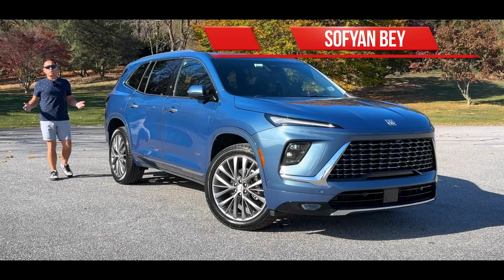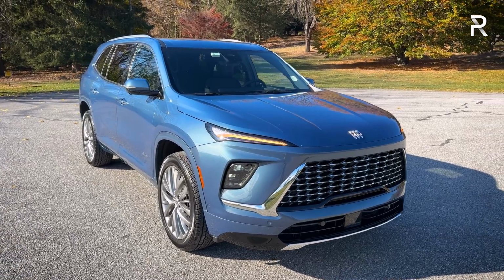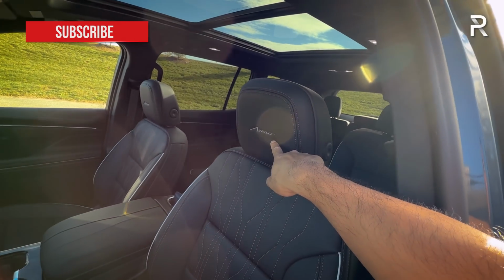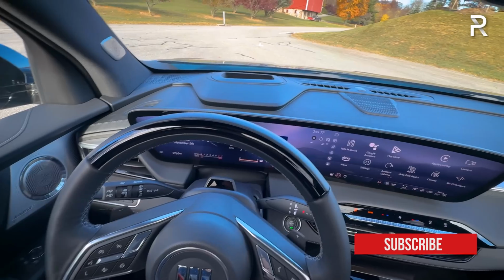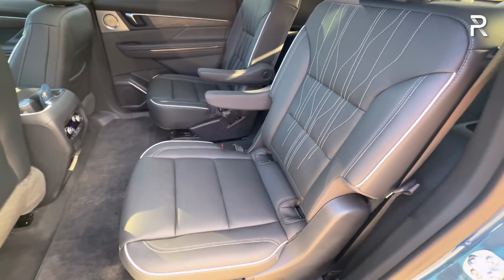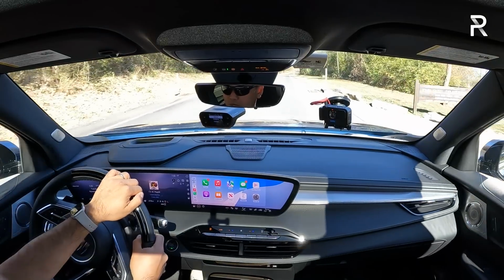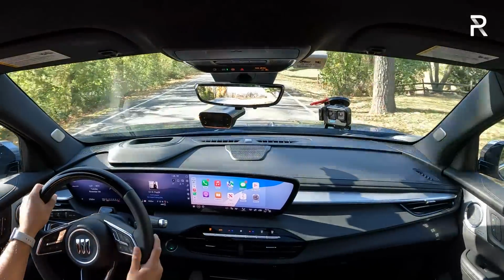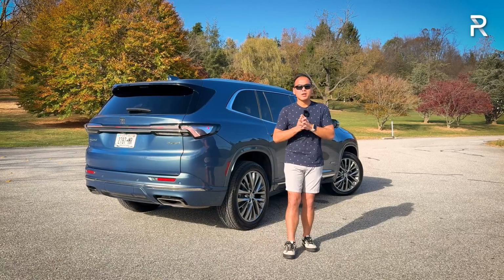The 2025 Buick Enclave Avenir Is America's Plush & Upscale 3-Row Family SUV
The BuickEnclave has been around since 2007 and the latest EnclaveAvenir takes the Buick brand further into luxury car territory where rivals like Lexus and Acura play in. For this new generation Enclave, Buick went and replaced the old 3.6L V6 with a more powerful 2.5L Turbo 4-cylinder while also introducing an interior with enough luxury and technology to make GMC's Denali brand green with envy.